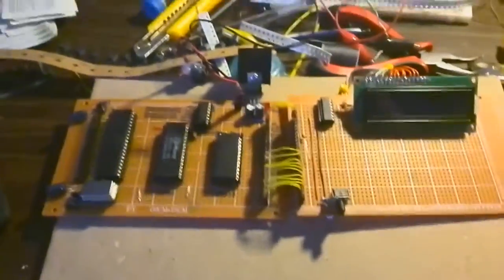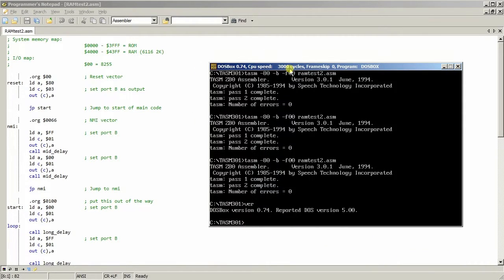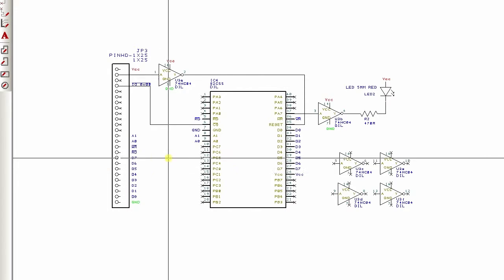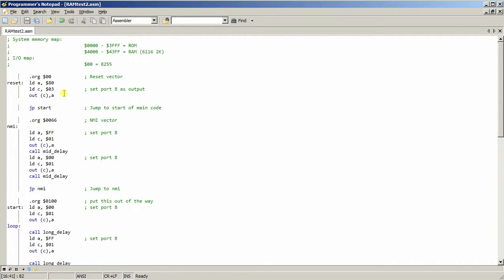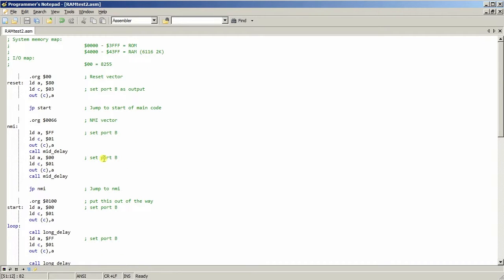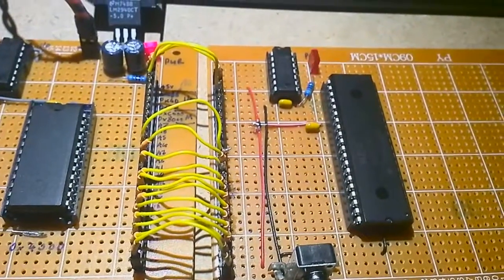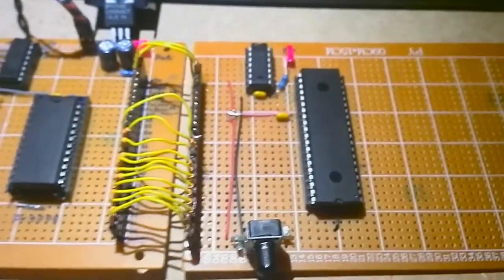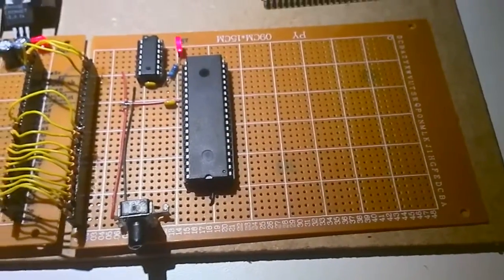In today's episode, I experiment with some I/O expansion. I have tried to use a Hitachi LCD directly with the I/O expansion but I think either the timing is not quite right or it's the noise issue with my board. I have more luck with hooking up an 8255 but it's still having issues with instability. In the next episodes I will be investigating this noise issue further.

You can find the files for the project on my website on the Z80 project